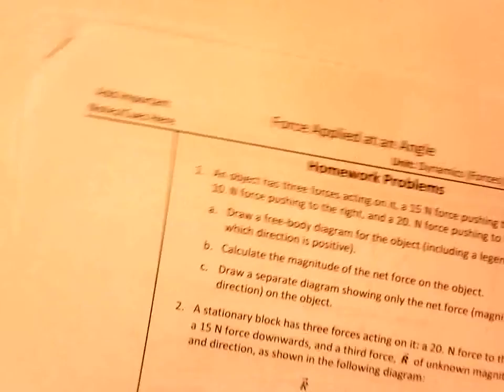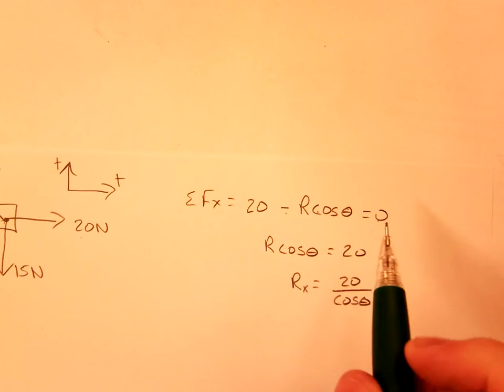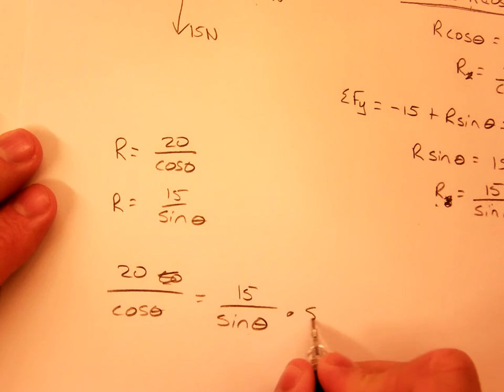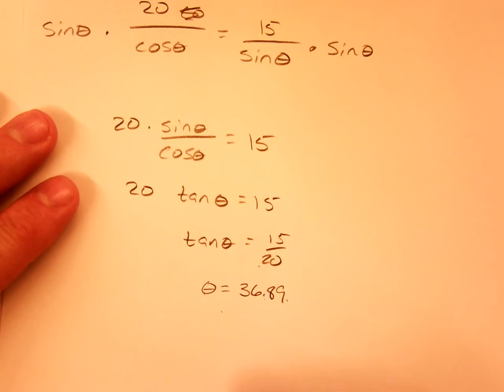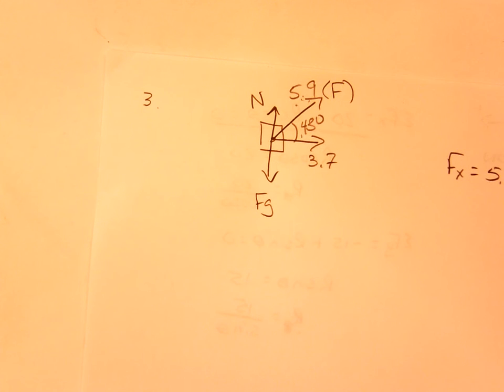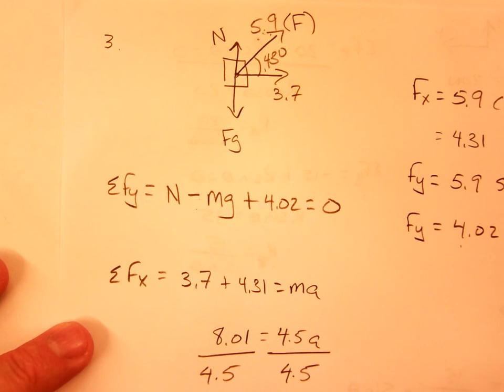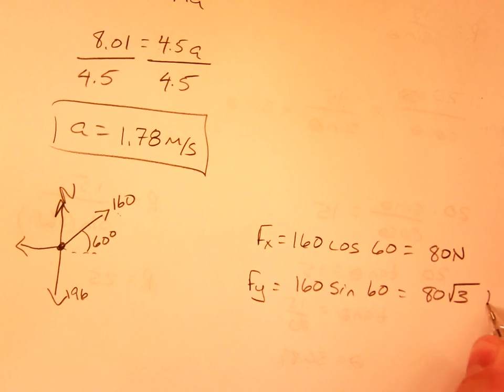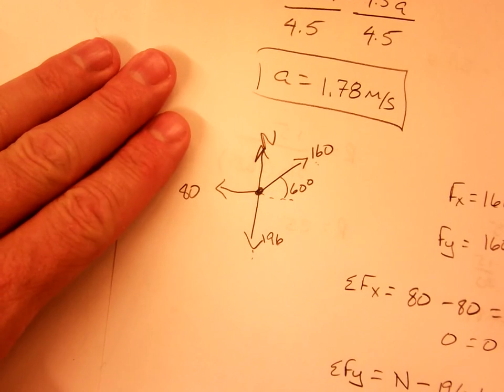Forces 1 solutions